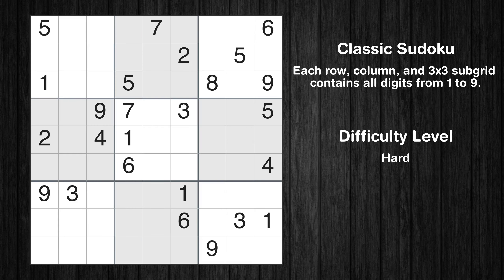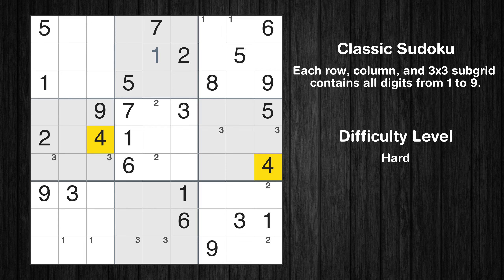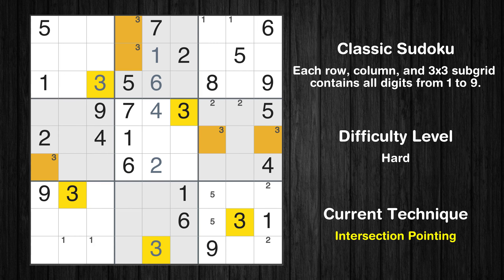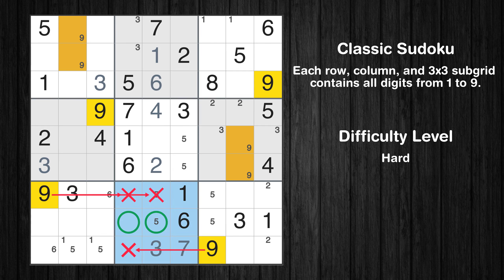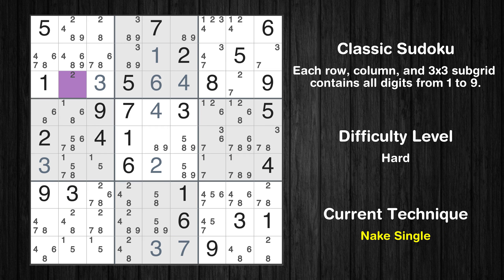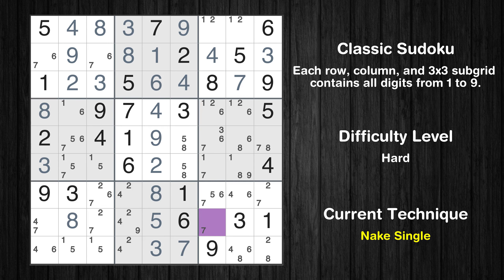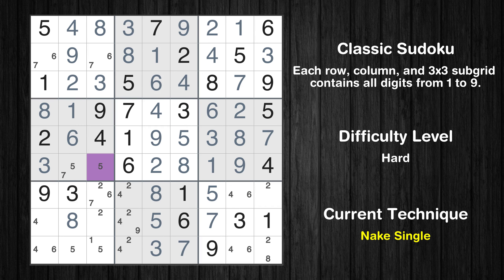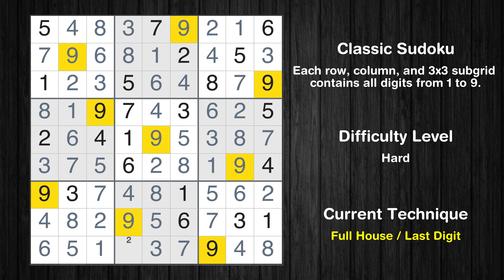New York Times Hard Sudoku 19 Mar 2024 - Sudoku From Zero To Hero